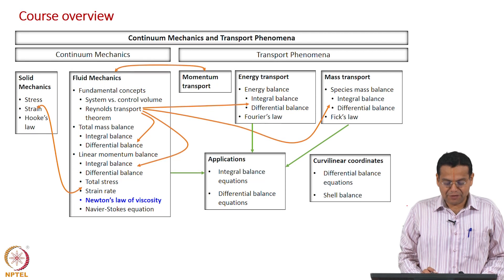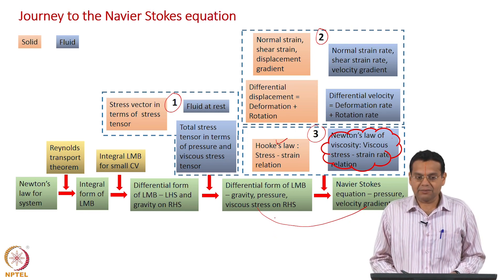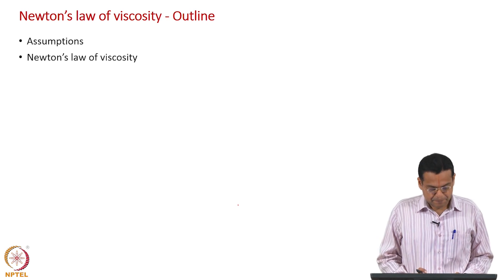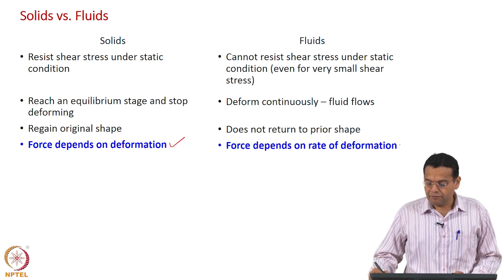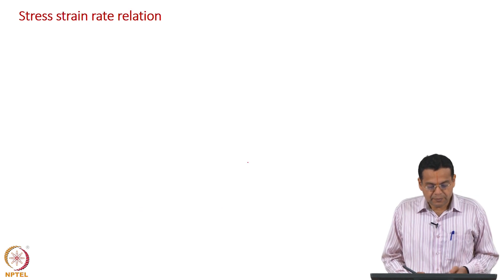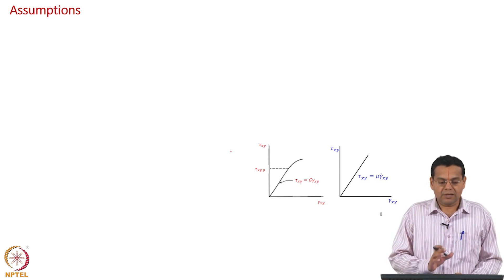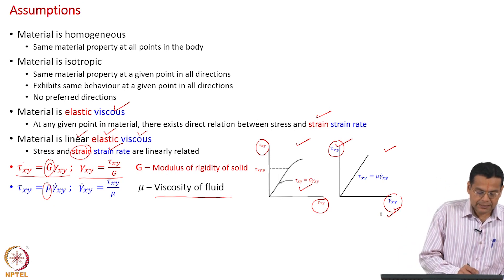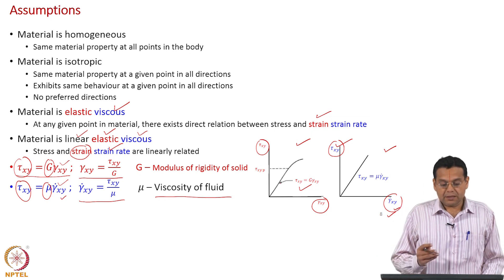#76 Stress Strain Rate Relation | Introduction | Continuum Mechanics &Transport Phenomena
This lecture presents another example of applying Hooke’s Law to calculate stresses in a solid body under deformation. It demonstrates how to use the strain-stress relationships to determine the stresses within a deformed solid, providing further insights into the application of Hooke’s Law in stress analysis.